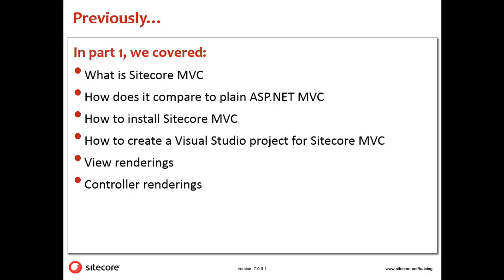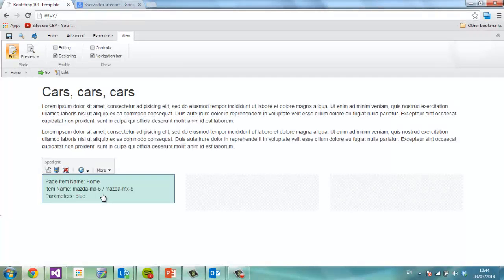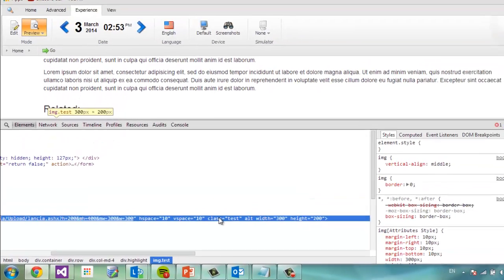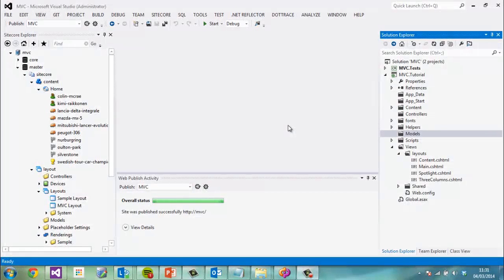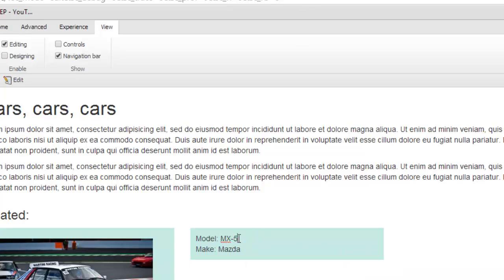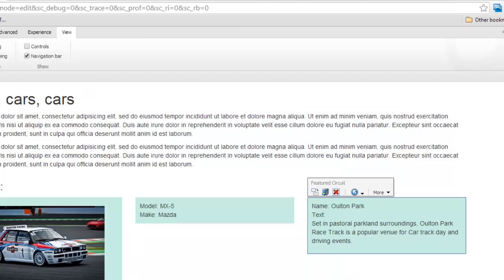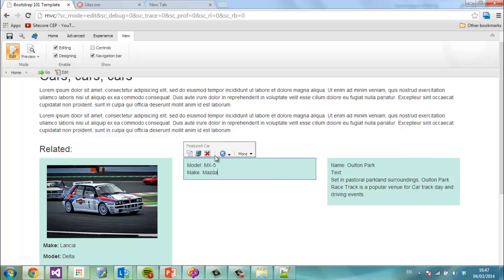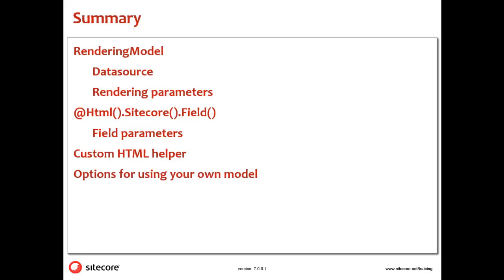Sitecore MVC -- View Renderings, @Html.Sitecore(), and Custom Models (Part 2)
Part 2 in our series on Sitecore MVC, covering:

·         View Renderings and Sitecore's RenderingModel object -- how to use datasources and rendering parameters
·         The @Html.Sitecore() helper -- how to get the most out of .Field(), and how to create your own custom helper
·         How to use your own models -- methods for returning your own custom classes for both View and Controller renderings

NOTE: Although the examples shown in this video are Sitecore 7.1 (and therefore MVC 4), they will work with Sitecore 7.2 (and therefore MVC 5).